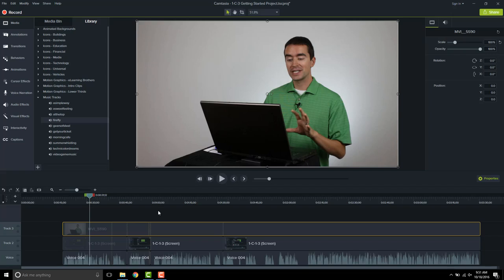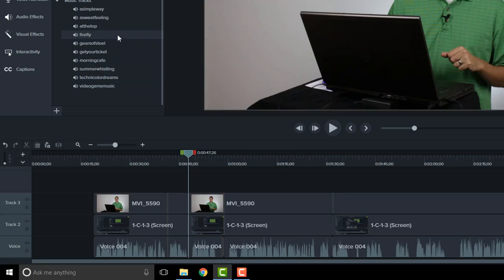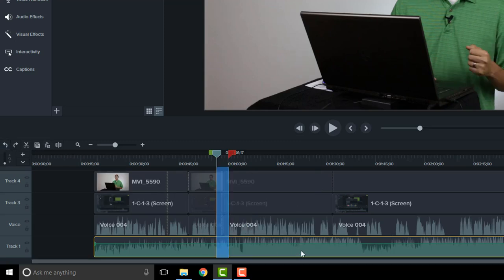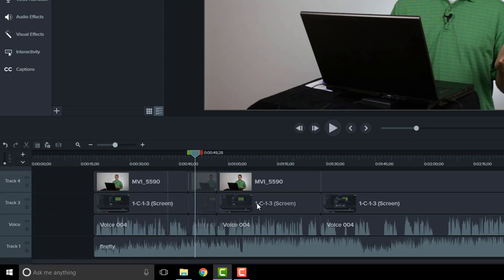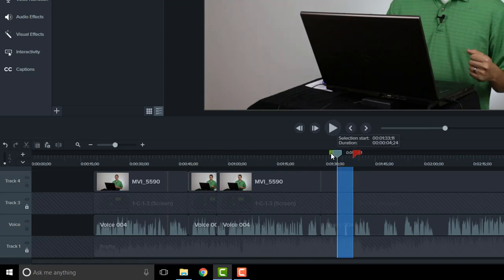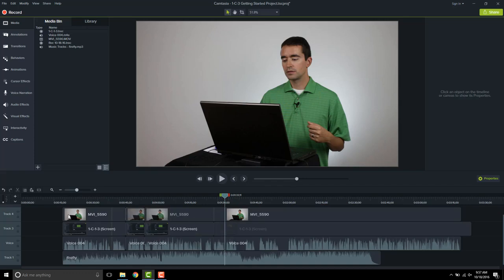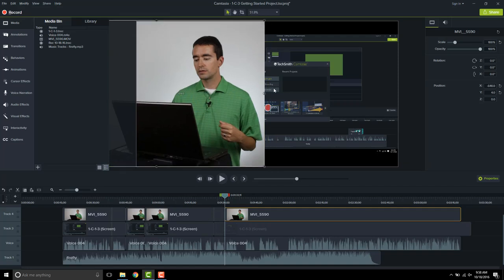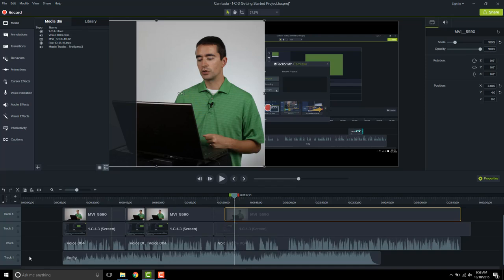Camtasia 2021 - 5 Locking and Disabling Tracks- Clips and Tracks